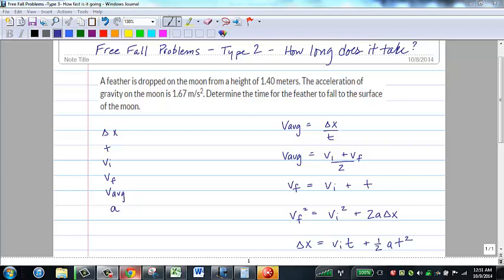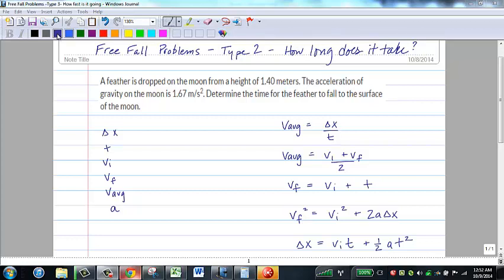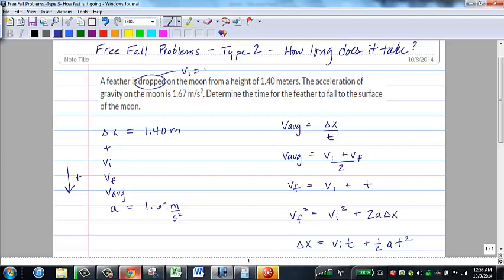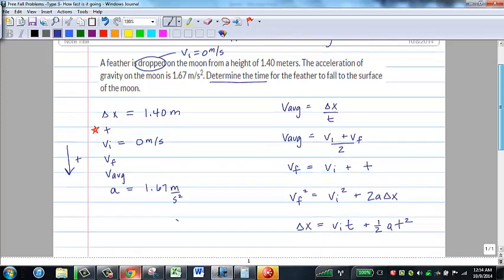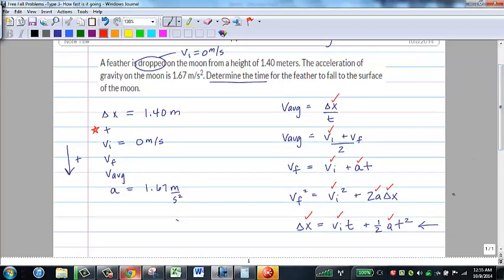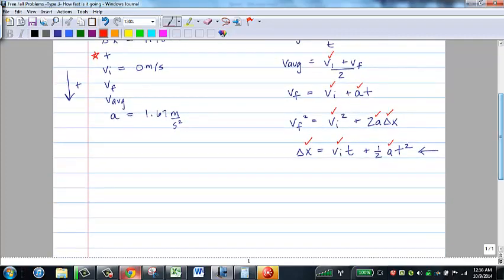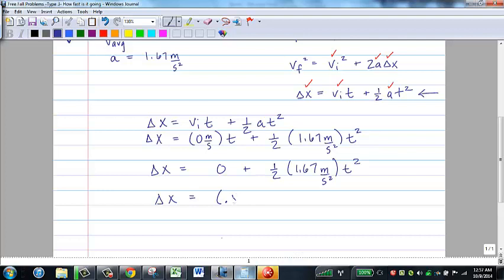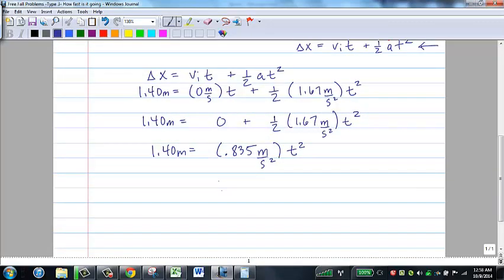free fall, on the moon